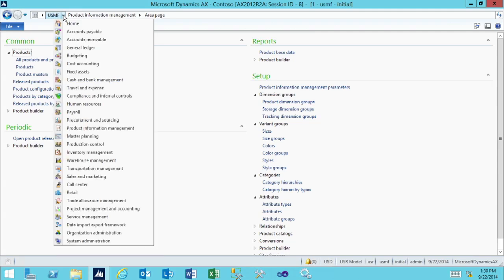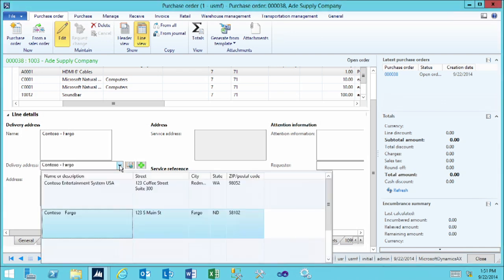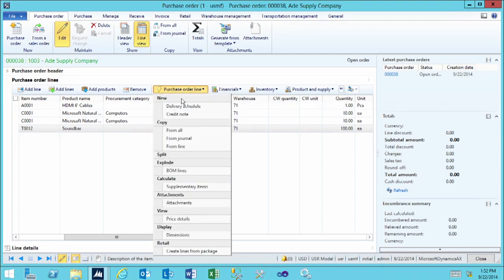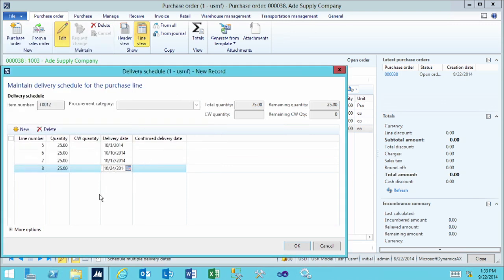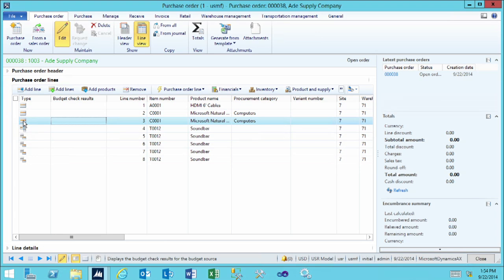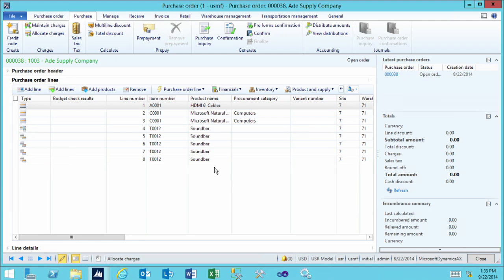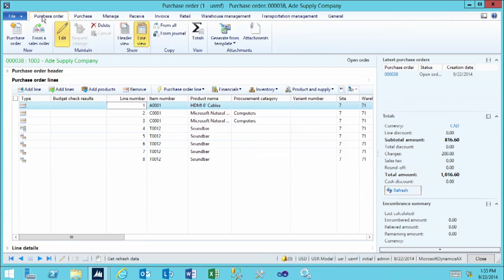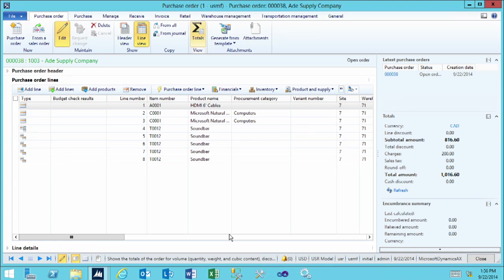049 80648AE 04 OP